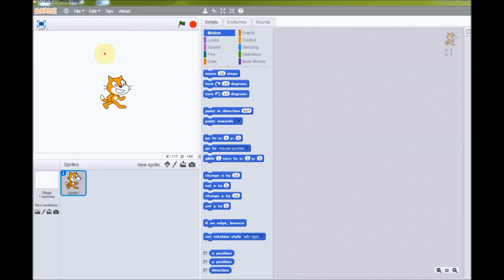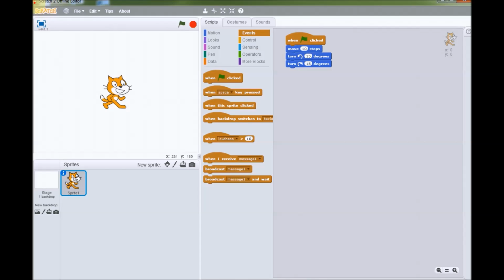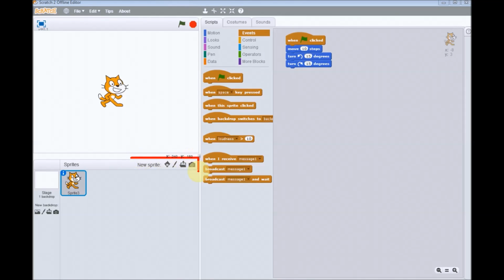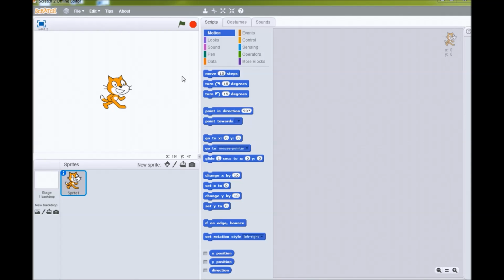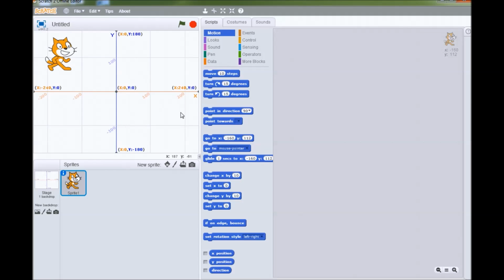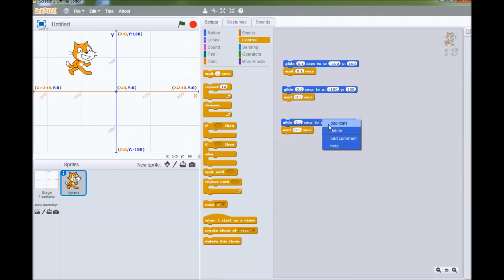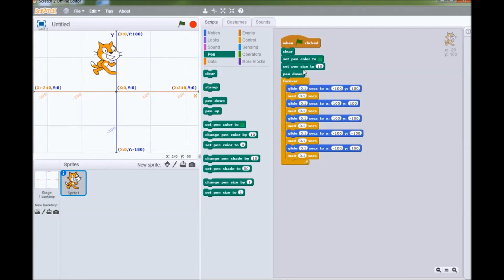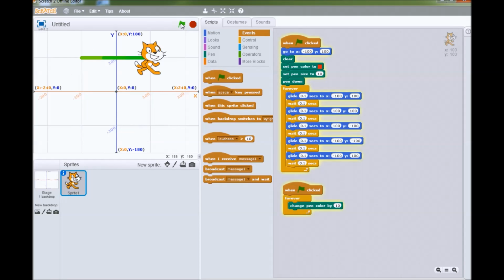Scratch Tutorial 1: Introduction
Introduction and Tutorial to Scratch version 2.  Includes interface and stage coordinates, statements, loops & threads.